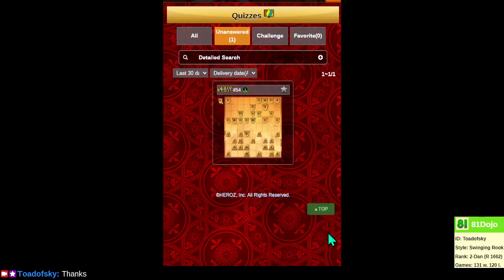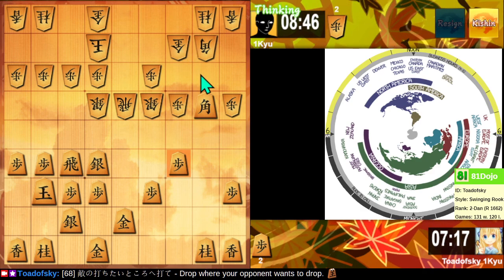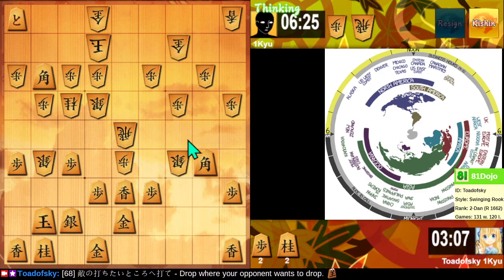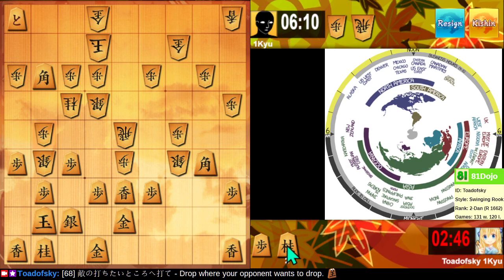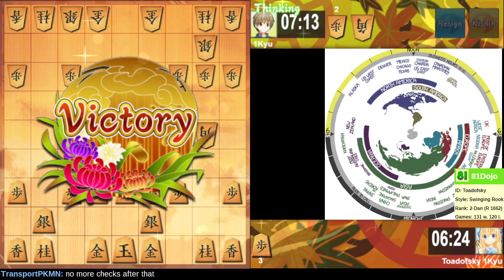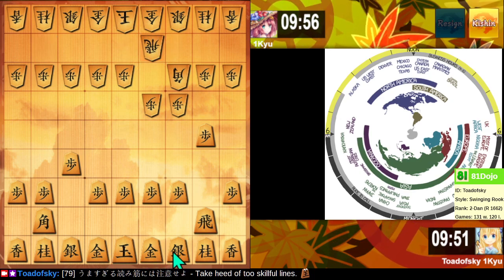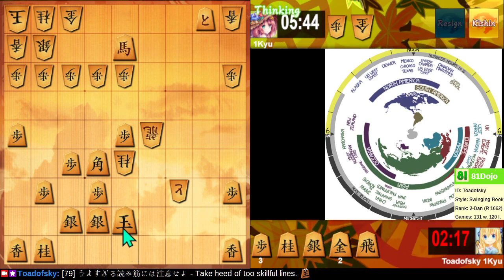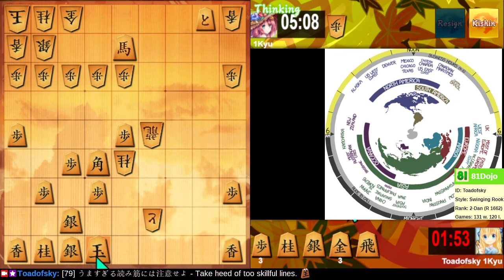[248] Road to 1-Dan on Shogi Wars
Practicing checkmate puzzles (tsumeshogi) can sharpen your skills, thereby avoiding endgame blunders.